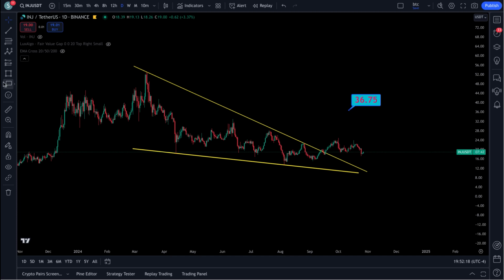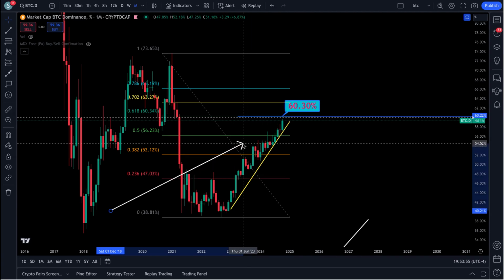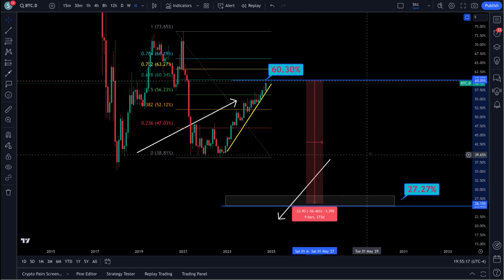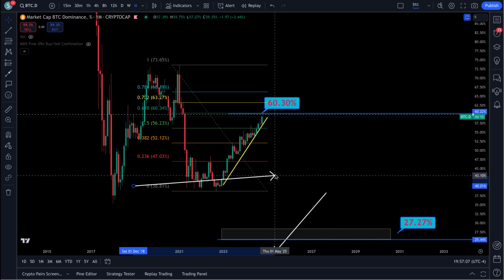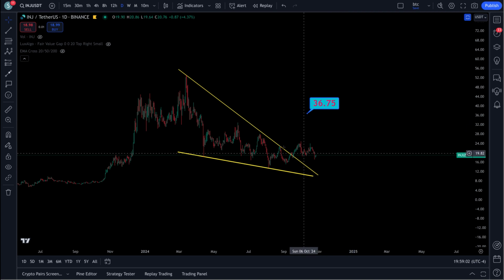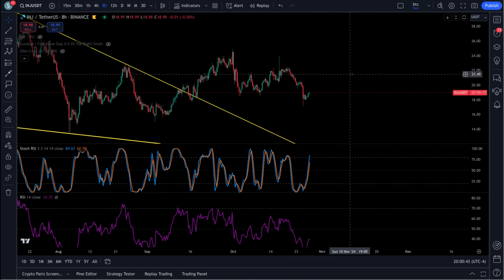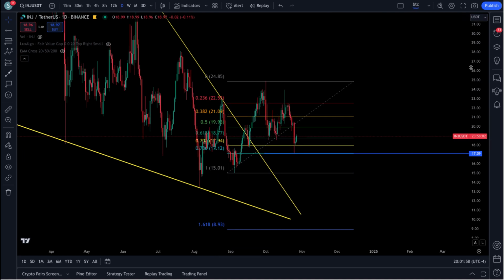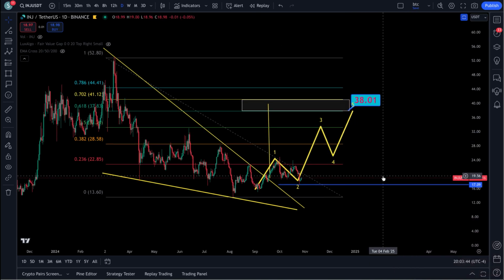INJECTIVE PROTOCOL $38 NEXT ??? ALTSEASON SOON ???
NO KYC OR VPN TRADING